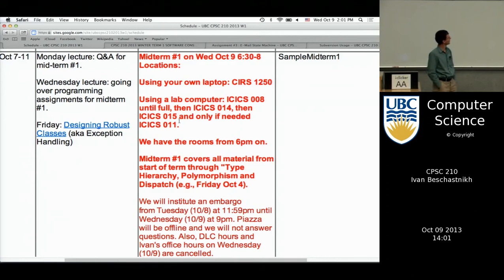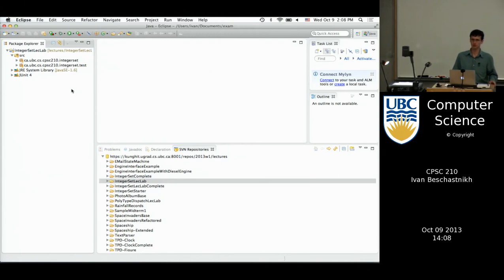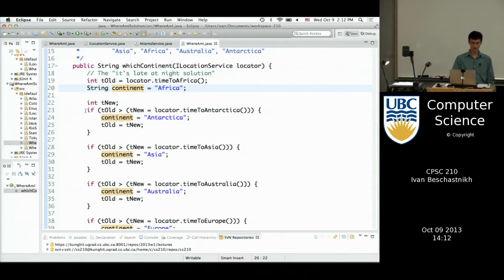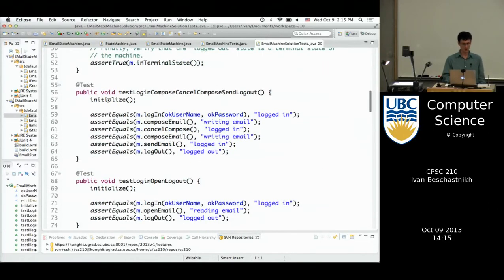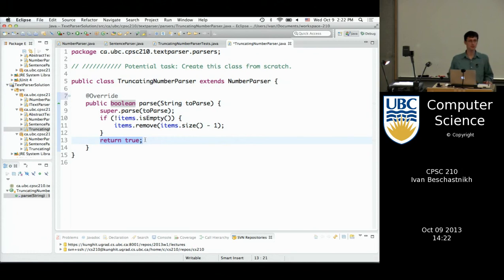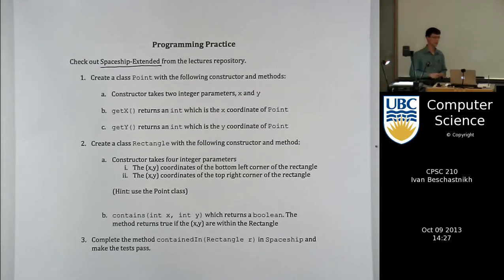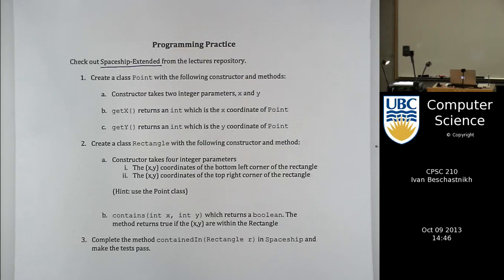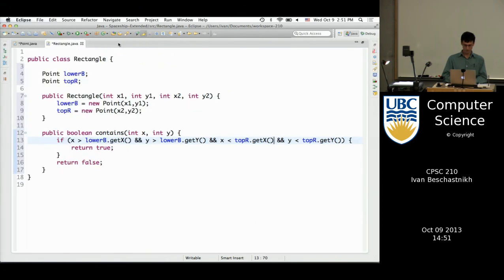Lecture/Assignments Review on 10/9/2013